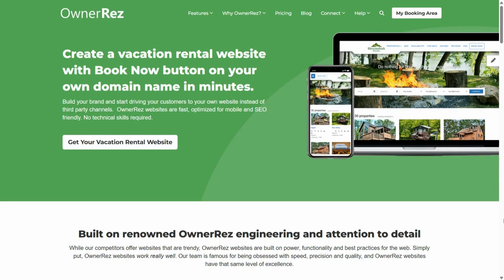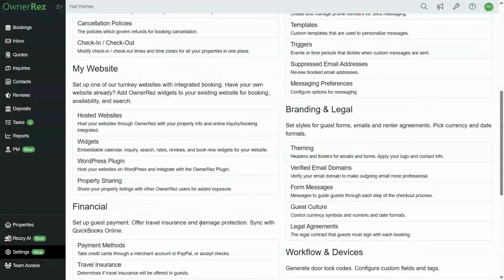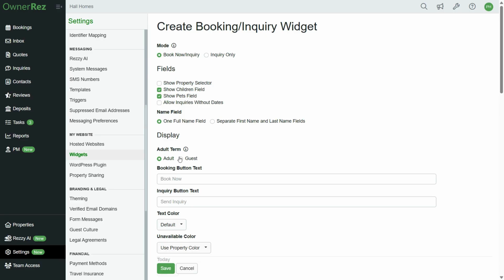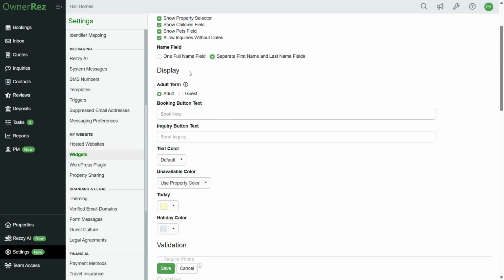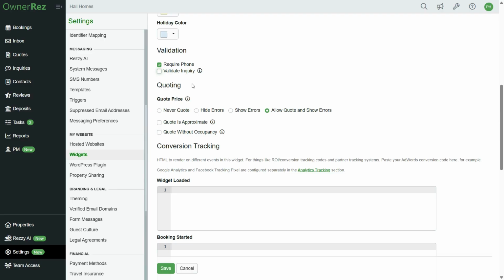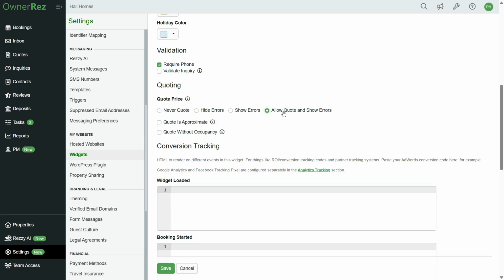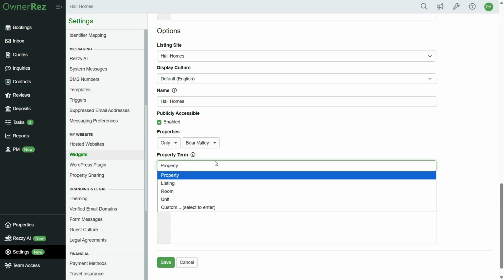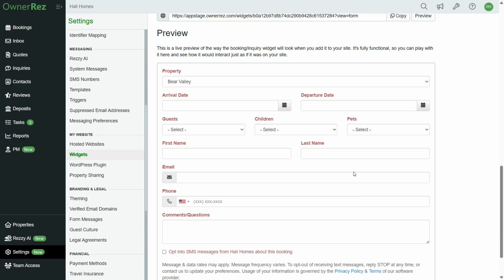Website Widgets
OwnerRez has many different widgets that let you set up integrations between OwnerRez and your website - from “Inquiry/Quote/Book Now” widgets to “Availability Calendar Displays” to “Searching Properties by Availability” and “Showing Rates Tables,” and “Reviews.” This video will walk you through the steps of creating a “Book Now Widget” that you can embed on your site or share with your customers via email.